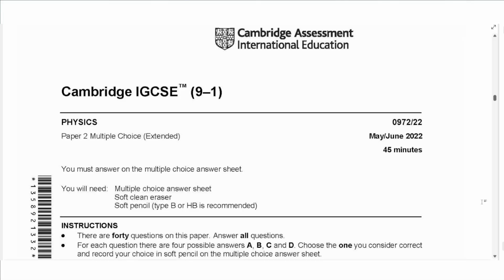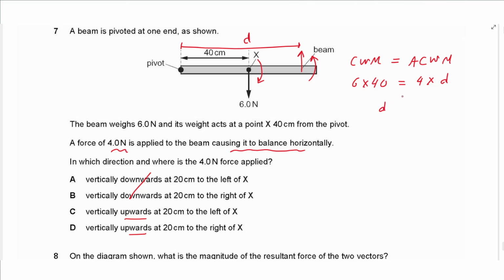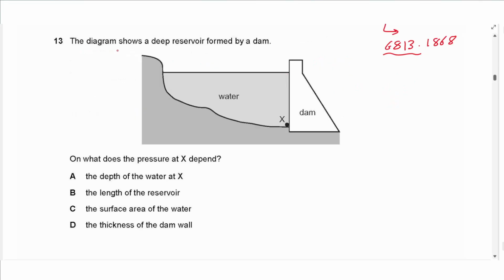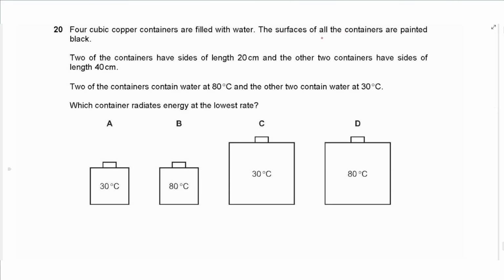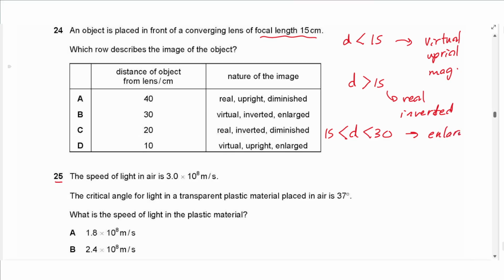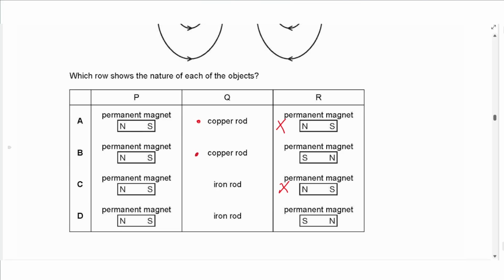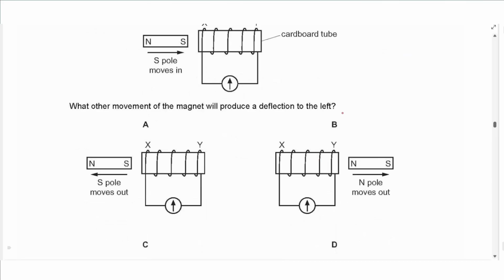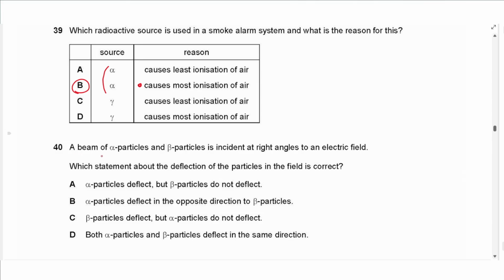IGCSE Physics May June 2022 Paper 2 Variant 2